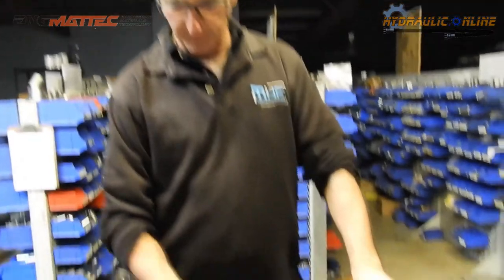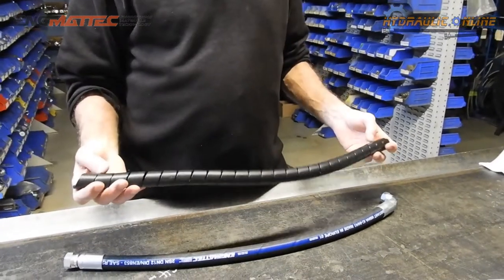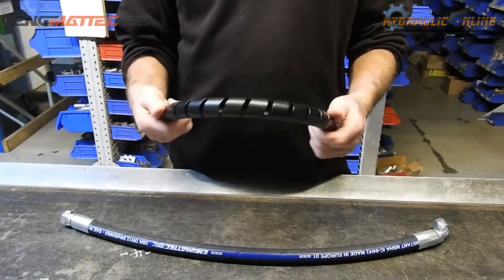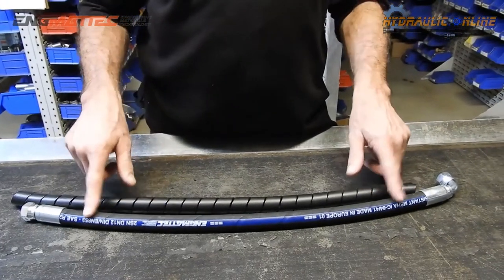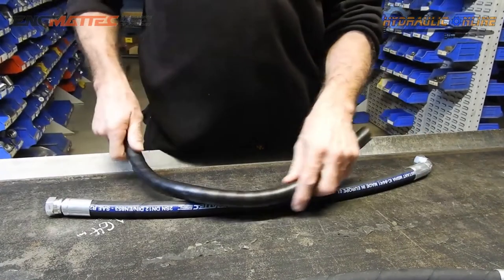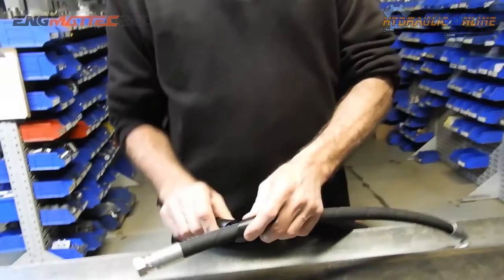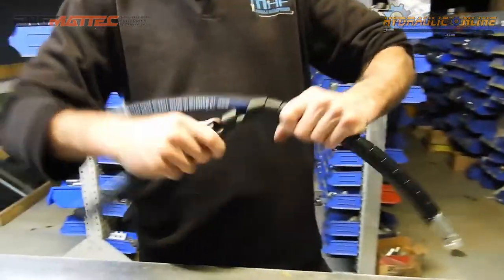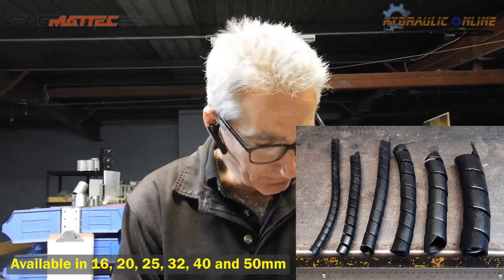Protect Your Investment Wrap Your Hydraulic Hoses and Electrical Cables Extend Their Life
Hydraulic. online SPIRAL WRAP HOSE CABLE PROTECTION comes in many sizes and is made mainly from Black HDPE (High-Density Polyethylene)

The Spiral Wrap's main design advantage is that it can be wrapped around a hydraulic hose or bundle of hoses and or electrical cables without the need to disconnect the hoses and or the cables.

Hose and Cable Protection Wrap is also available in Other Colours eg Yellow, Red, and Blue.

Cutting of Spiral Wrap is best performed using Side Cutters or Heavy Duty Snips.

As a general rule if sized correctly you need to allow 20% more wrap length than the length of the product you are wrapping.

AUSTRALIA ? copy and click  the links below for products seen in this video and have them posted to your door we also post internationally

Spiral Hose Wrap is also known as Spiral Safety Guard, Hose Guard, Cable Wrap, Cable Protection, or Tidy Wrap.
It is designed to Protect Hydraulic Hoses and Electrical Cables from Knocks and abrasions.
The wrap is resistant to Sun, Water, Oil, and Glycols and works well in temperatures from  -40°C to 138°C / -40°F to 280°F.
 SPIRAL WRAP HOSE CABLE PROTECTION is Certified by FRAS (Fire Resistant Anti Static) and MSHA (Mine Safety Health Administration)
Larger sizes of Spiral hose and Cable Wrap are Great for Keeping Bundles of Multiple Hoses or Electrical Cables Neat Tidy and Organised.

Dylan Loo Maurelli, for Video and Editing